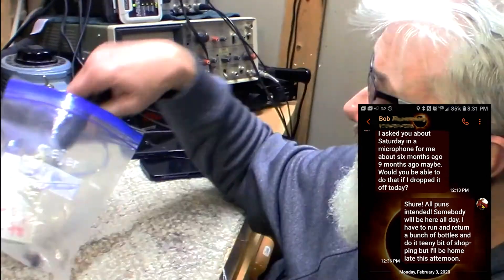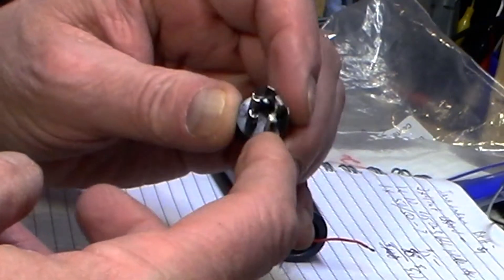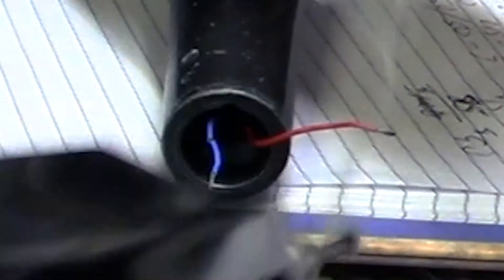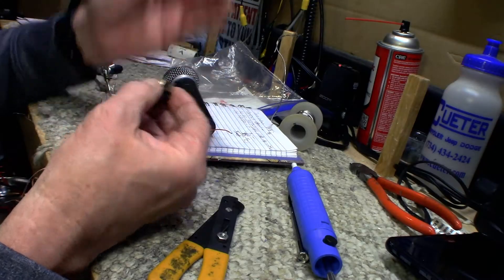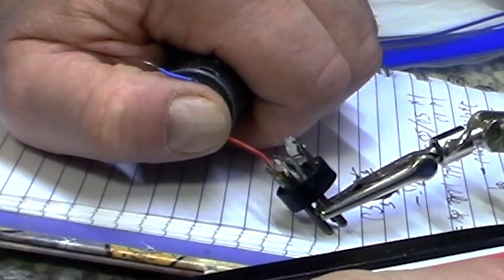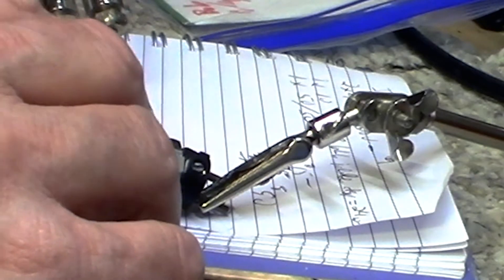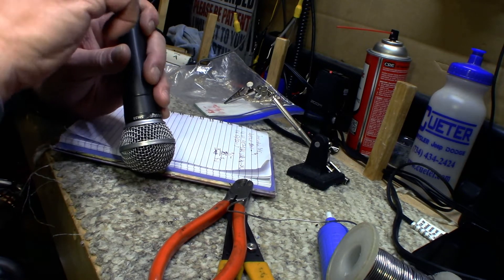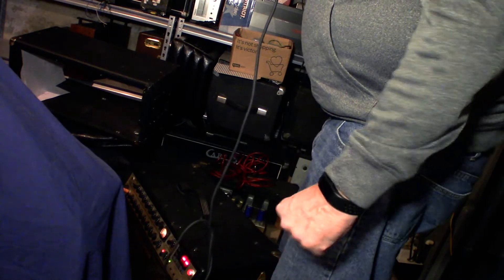Shure Repair Test video 01 - Educational Value 1/10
This is a quick tour of fixing some broken wires on a Shure SM58.
I produced this as an alpha test of my equipment and software.
It's probably a waste of time to watch.

I learned that I need a better mount for my main camera, and that I need to remember to put memory in my sound recorder. This audio was a bitch to clean, because my power conditioner was humming like a Detroit Diesel!

Soon, GOOD things are coming!